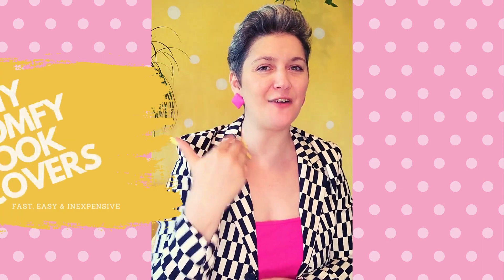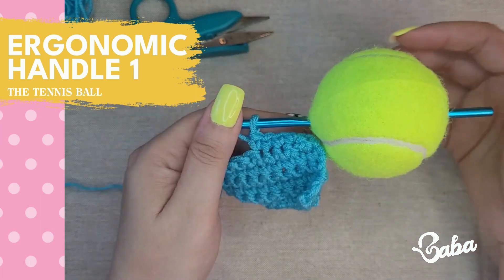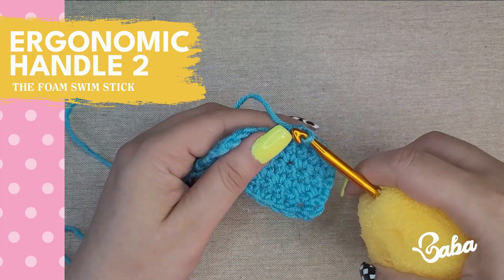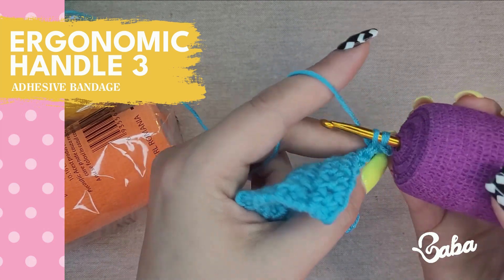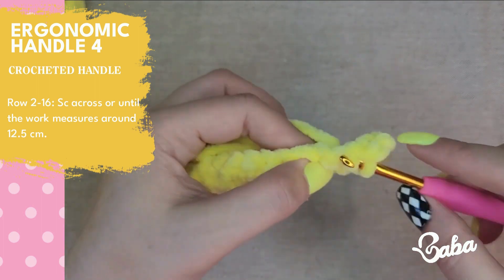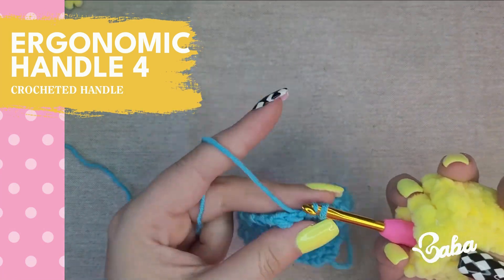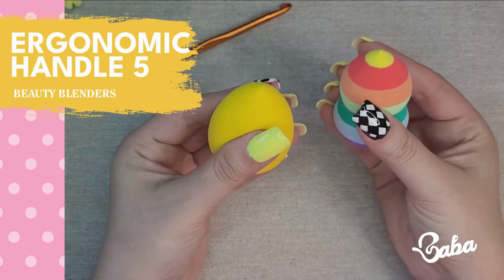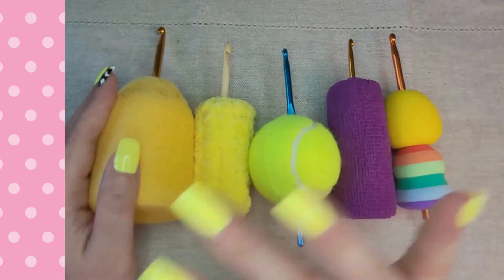5 Quick DIY Ergonomic Handles for Pain Free Hands!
I scoured the Internet and my brains for weeks for the best up to date handle ideas for your crochet hooks, that don't involve glue, resin, polymer clay, rubber bands or gel pencil covers. We'll be going through 5 comfy covers you can make in just a few minutes with less than $3. If you make any of these Crochet Hook Cushions, your hands will love you!!!

🖤 TRY THESE COMFY COVERS FOR YOUR CROCHET HOOKS

00:00 Overview
00:21 Ergonomic Handle 1
02:50 Ergonomic Handle 2
05:04 Ergonomic Handle 3
06:50 Ergonomic Handle 4
13:08 Ergonomic Handle 5

Be the first to know when I upload NEW tutorials and videos

On social media you find me as @babacrochetpatterns